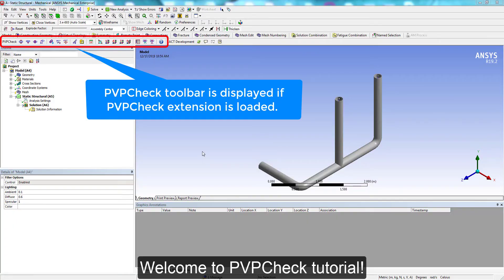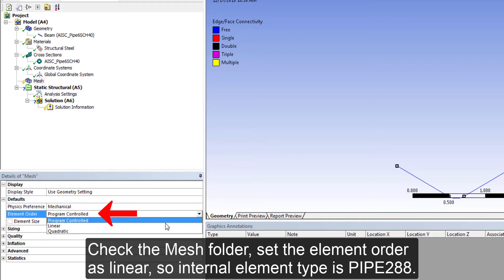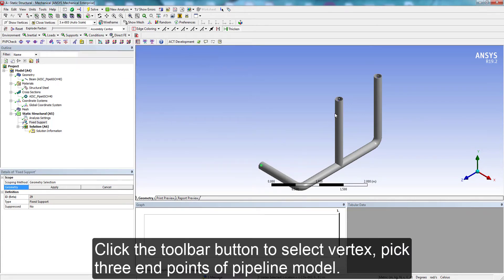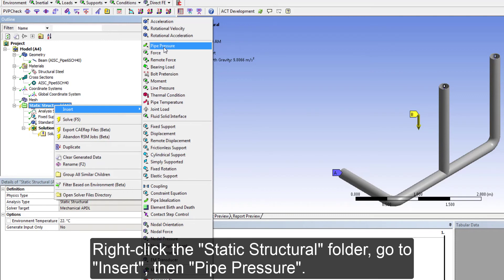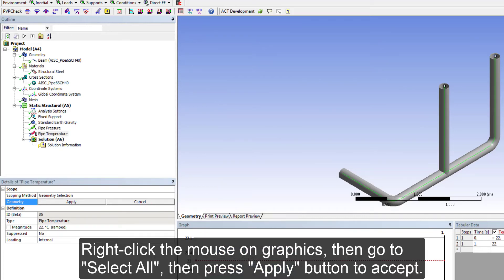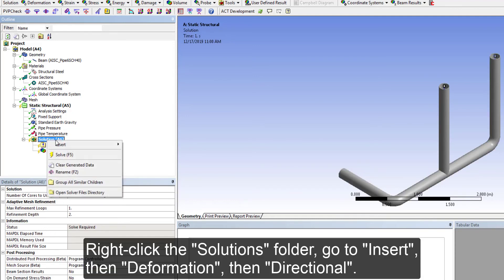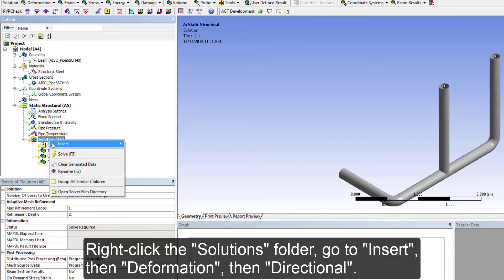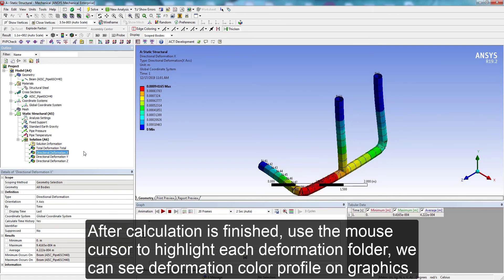Perform Static Analysis of Pipeline Model in ANSYS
This tutorial will demonstrate how to perform static analysis of pipeline system in ANSYS, specifically how to change the element type, set boundary condition as fixed support, apply the gravity load, pressure and temperature, etc.